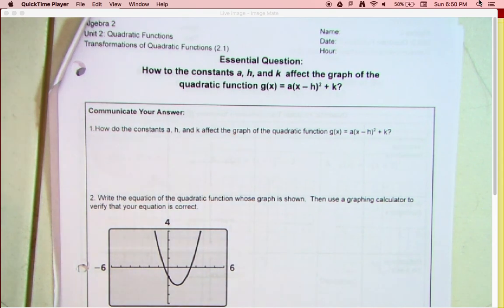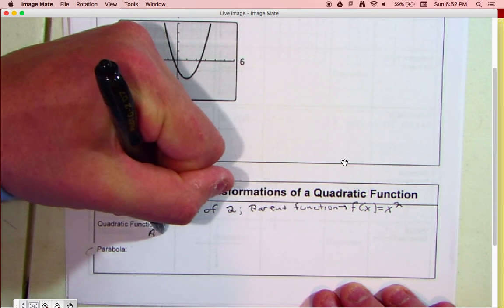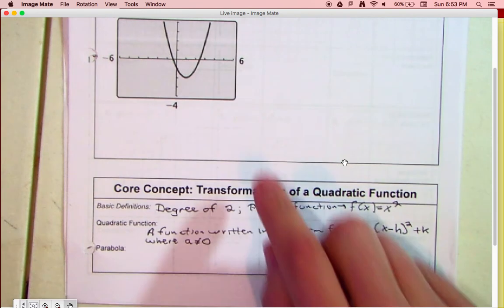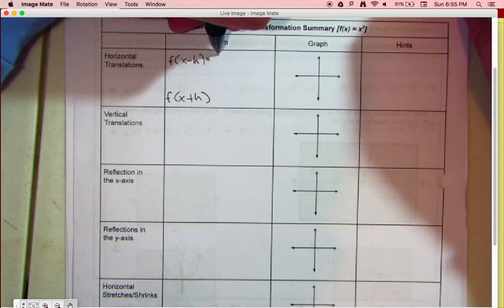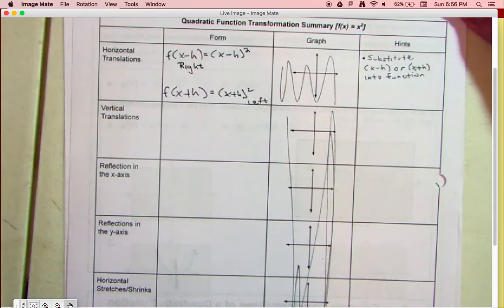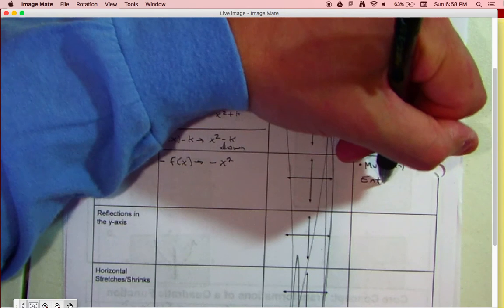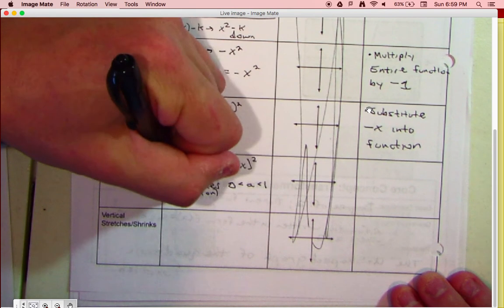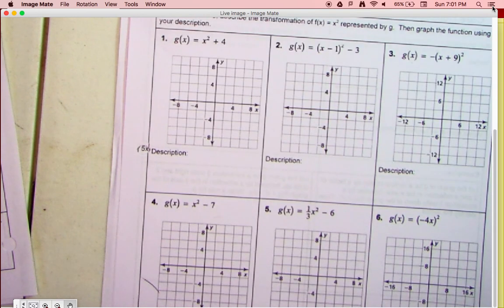Transformations of Quadratic Functions